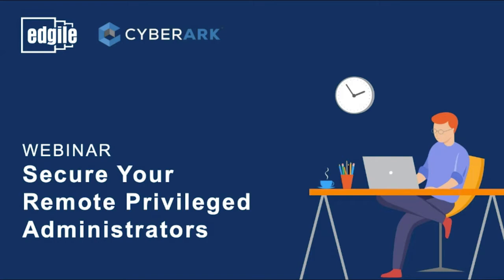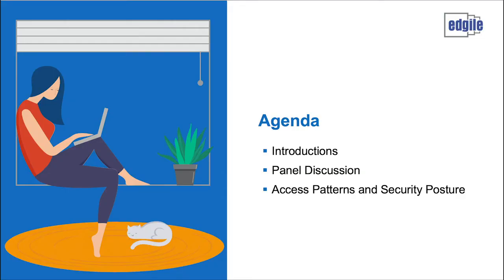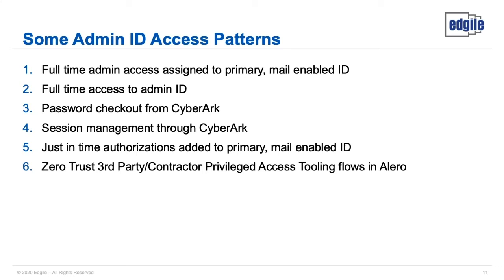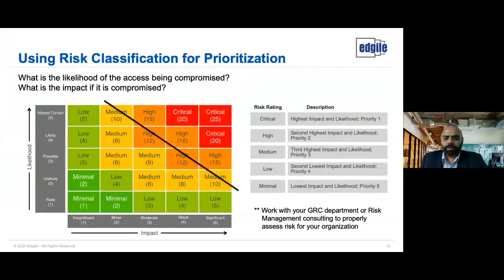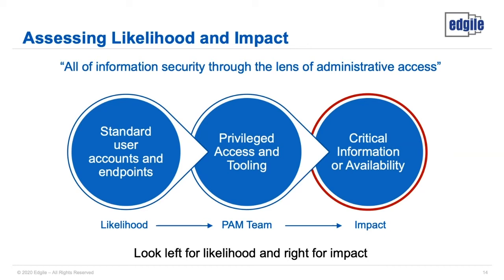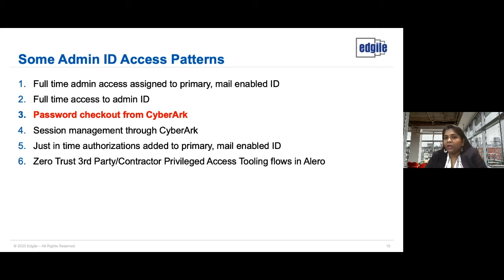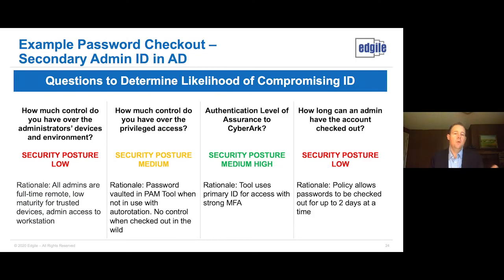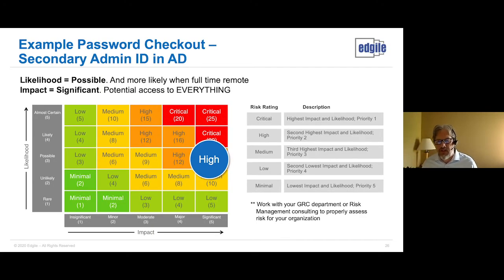Secure Your Remote Privileged Administrators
Enterprises are expanding their remote workforces. But the focus on getting everyone rapidly connected across multiple devices is creating huge security issues— especially for privileged administrators.

A recent CyberArk survey of 3,000 remote office workers and IT professionals found that work-from-home habits such as reusing passwords are putting critical business systems and sensitive data at risk. The survey found that 77% of remote employees are using unmanaged, unsecured devices to access corporate systems and nearly a third allow family members to use their corporate devices.

When 80% or more successful attacks involve privileged credentials, it’s clear you need to proactively manage privileged access in the remote workforce.

Webinar Focus:
Edgile security experts will demonstrate how we use CyberArk and other technology configurations to ensure administrators are performing their work from home in a secure manner. We will help your IT team to:

-  Identify the remote work security impact for your organization;

-  Reduce the likelihood of privileged credentials being compromised;

-  Understand why Zero Trust concepts play a heightened role as your administrators widen their physical locations;

-  Create supported access patterns for your privileged identities that are differentiated by workforce member type;

-  Utilize existing and new CyberArk technologies to fill gaps and increase efficiencies.

-  Learn how to implement compensation, detection and protection controls.

We’ll also cover best practices in remote workforce security, including multi-factor authentication, trusted device and endpoint least privilege, and use of session management versus password checkout.

Moderator:
Zachary Limacher, Managing Director, Edgile

Speakers:
Yamuna Vasudevan, Senior Architect, Edgile
Rick Hubbard, Architect, Edgile
Rishi Karambelkar, Senior Architect, Edgile

For information about upcoming Edgile risk and security webinars, please

Edgile: We Secure the Modern Enterprise

Edgile is the trusted cyber risk and regulatory compliance consulting partner to the Fortune 500 and highly-regulated companies. Our senior management team brings Big 4 leadership experience coupled with deep expertise in modern identity, integrated risk management and cloud security. We provide strategic risk management services that drive safe, secure and compliant business growth for our clients.